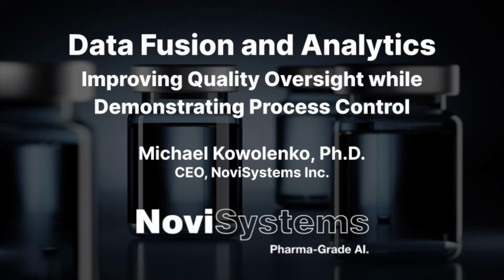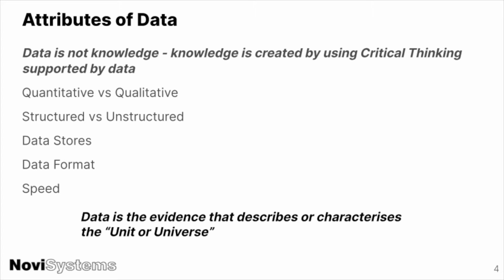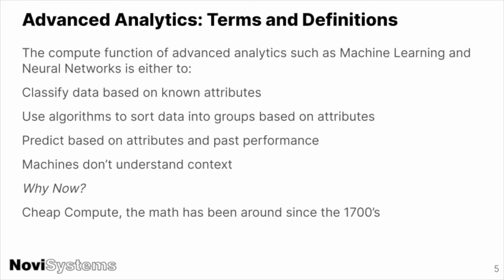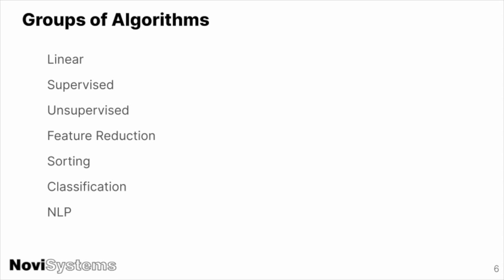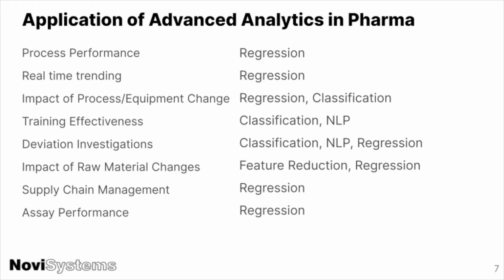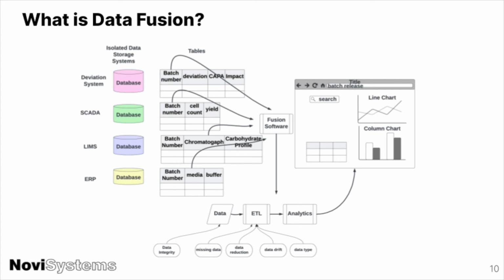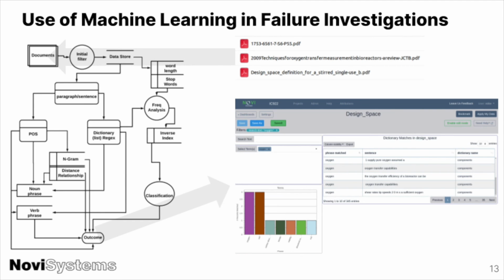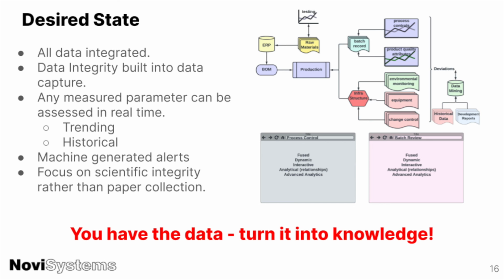Data Fusion and Analytics for Biomanufacturing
Explore the 'desired state' for a data integration and analytics system that allows you to reduce batch release times while concurrently improving compliance and state of control.